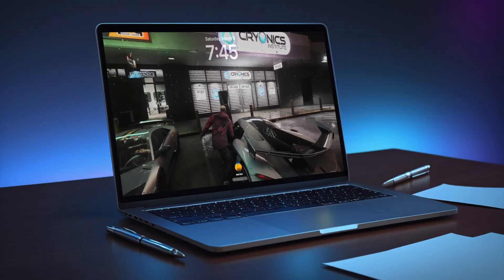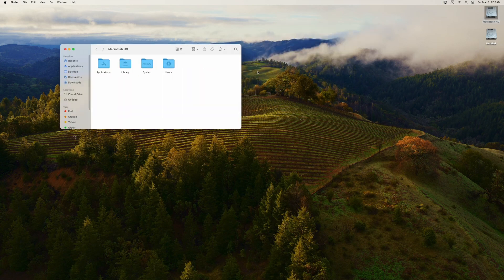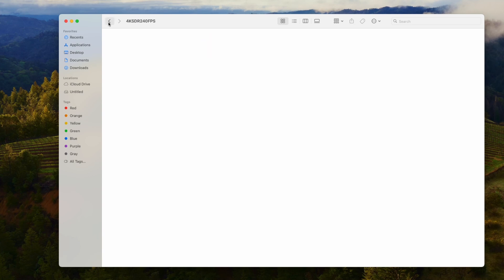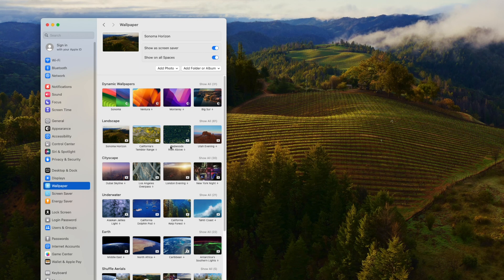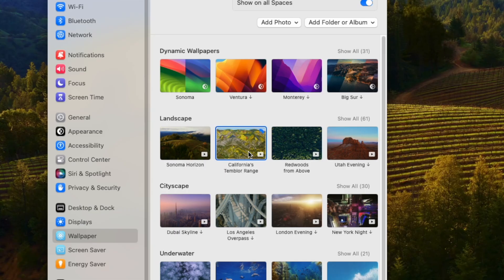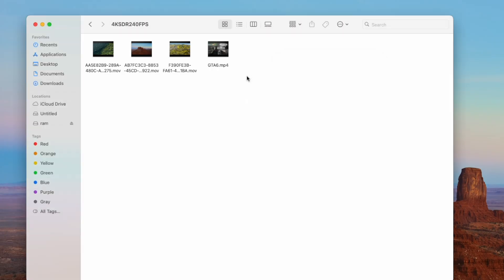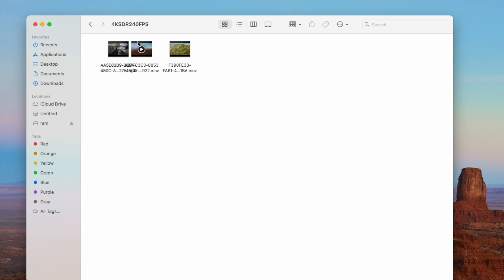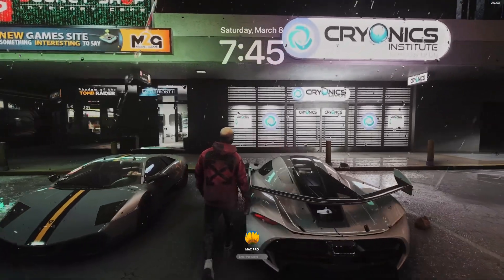How to set lock screen on Mac in 2025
lock screen Live Wallpaper on Mac

 Live Mac Wallpaper Trick. Here's how to set your own video or screen recording as your own Live Video wallpaper on Mac. This can be done on most of the Macs and MacBooks.
We have done this in MacOS Sonoma but this could probably be done on many OS. Let us know if it worked for you.

Comment your best Live Video Idea Wallpaper in the comments!

how to fix unsupported gpu processing mode davinci resolve